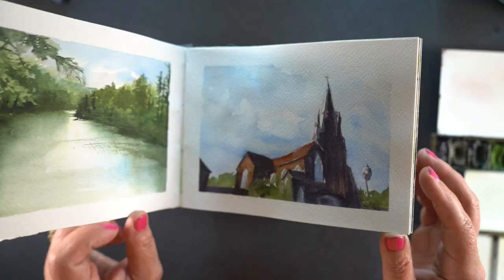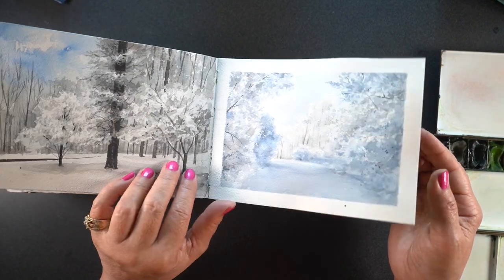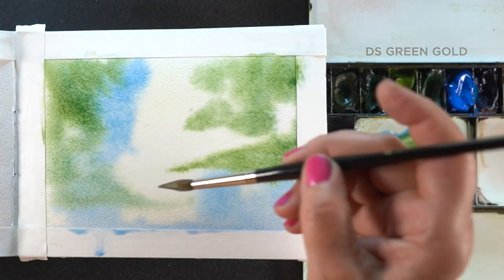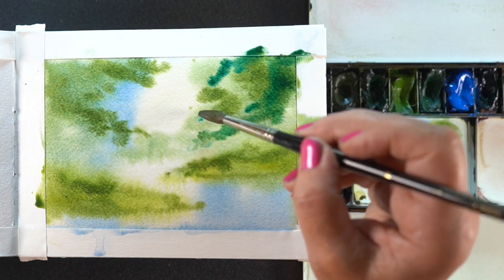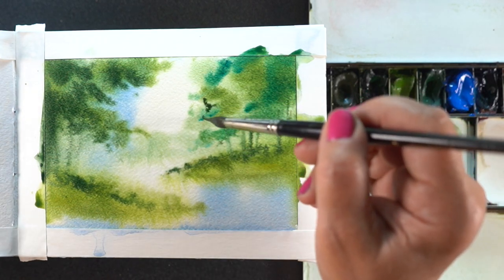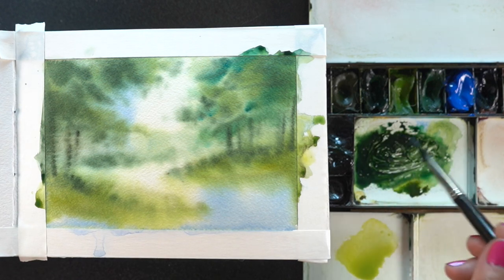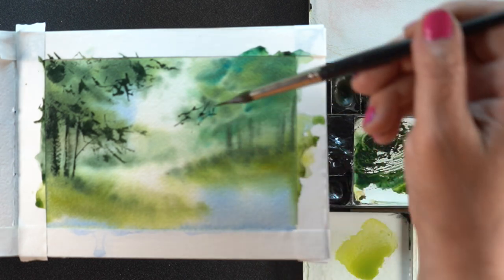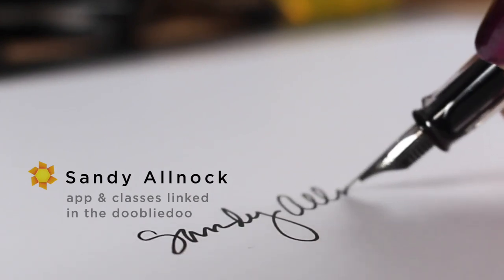QUICK wet in wet practice watercolor sketch (realtime)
Hello watercolor friends! Saturday I'll be doing a paintalong - photo reference and supply list is in the video

See supplies below as well as the blog post that has more info and pinnable images